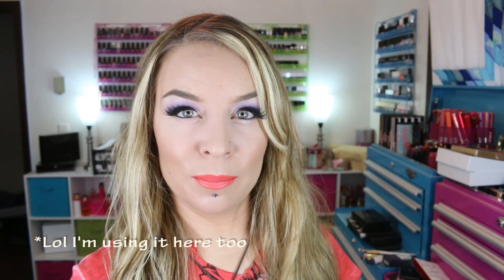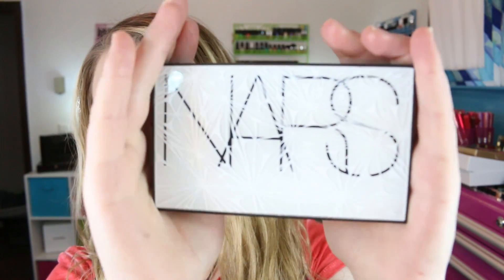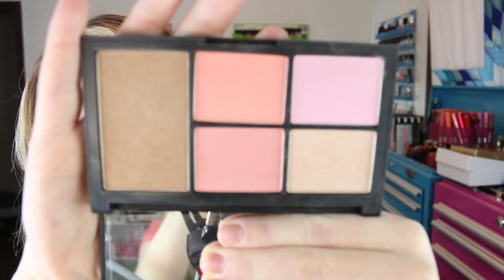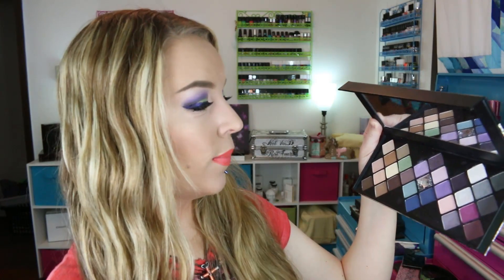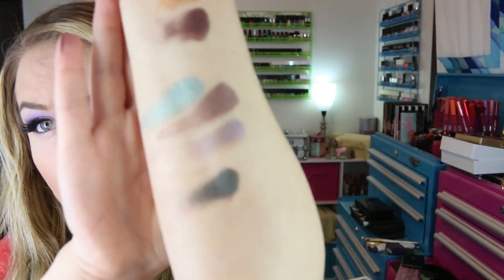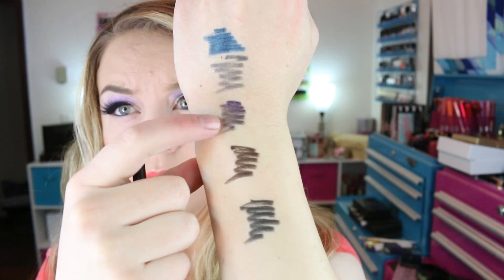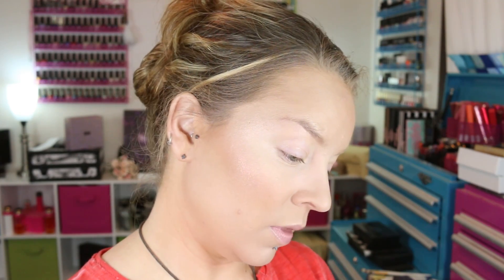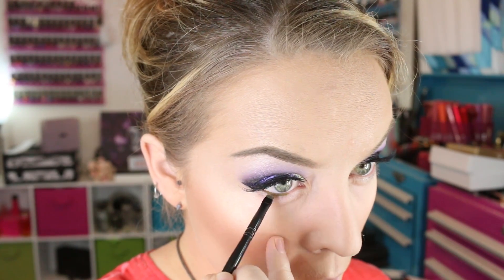Nars Virtual Domination Cheek Palette : Smashbox On the Rocks : Holiday 2014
I am really loving the lighting… I feel like you can actually see my makeup as I see it in real life… well almost anyway lol… you'll have to let me know! I am super pumped about being able to see with my new gadget, and now I can film liner and mascara and other stuff a lot easier. Perhaps Get Ready With Me's? I've never done one… I could never see worth a dang lol… anyway I'm just really excited with the way the video came out :D  As for the Makeup… the Smashbox Palettes are lovely… the LUXE more so than the smaller one because its only a couple more dollars and you get 16 more shades! The liners aren't my favorites… I need to use them more but I bought them primarily for my waterline and well, lets just say thats a challenge for a lot of liners lol… colors are pretty though… I think some folks are going to love the Nars Palette and some are not… If you are familiar with NARS then this palette won't surprise you but if you aren't familiar with NARS it may or may not be on par with other high end cosmetics you have, either way it is one heck of a deal for the amount of product you are getting. Its like a full size Laguna and 4 full size blushes… Sooo anyways I sure hope you fine fine folks found this video helpful… THANK YOU for watchin' 'n until later… BYE!! :D

* The Shade Names in the Smaller Smashbox On The Rocks Palette are : Blacktop, Coronation, Nutmeg, Opus, Vanilla, Chianti, Sapphires, Confectionette, Mist, Bourbon, Midnight Emerald, and Obsidian

* I purchased the NARS Virtual Domination Cheek Palette on the Sephora website, I believe it is a Sephora exclusive

* I purchased the Smashbox Liner set in store at Nordstrom ( I see it online a few places as well) and both the On the Rocks Photo Op palettes at Ulta online :)

I purchased the Glamcor Lighting from glamcor.com I bought the ' Multimedia Glow Light Kit, the camera attachment, and the mirror :) I kind of love it… so far anyway :D

Products I'm wearing in this video:
* Dr. Jart+ Premium BB Beauty Balm SPF 45
* Koh Gen Doh Maifanshi Translucent Setting Powder
* ELF High Definition Undereye Setting Powder (set under eye)
* RMS Uncover Up in 00 (Eye primer AND Concealer)
* Kat Von D Lighting Liner in 'Poe'
* Nars Eye Paint in 'Mozambique'
* Colourpop Cosmetics Lippie Pencil and Lippie Stix in 'Brunch'
* Covergirl Last Blast Volume Mascara in Very Black
* Smashbox On the Rocks Photo Op Eye Shadow Luxe Palette
* Burberry Nude Radiance in 01
* NARS Virtual Domination Cheek Palette (Miss Liberty, Laguna Bronzer, Final Cut Blush)
* MAC Brow Finisher
* Anastasia Beverly Hills Brow Powder Duo in 'Ash Blonde / Taupe'
* Koko Lashes in 'Goddess' (dupe for House of Lashes in 'Iconic' but they are better imo and CHEAPER … SCORE! :) thanks to Lustrelux for that one :D